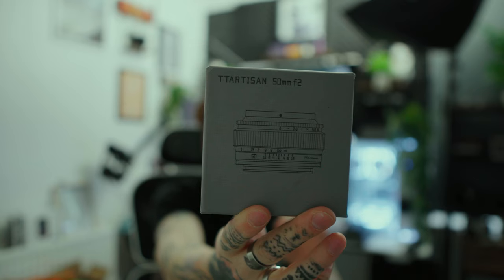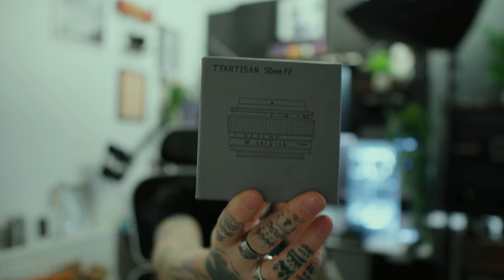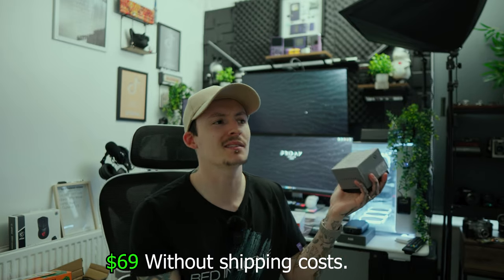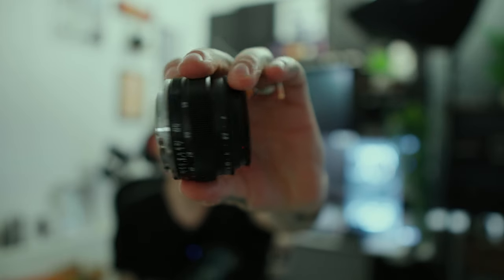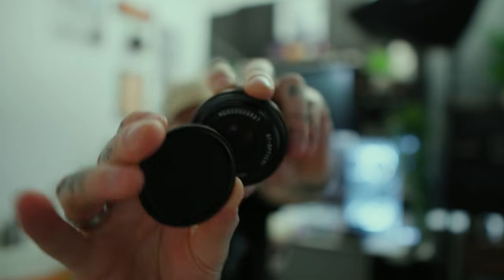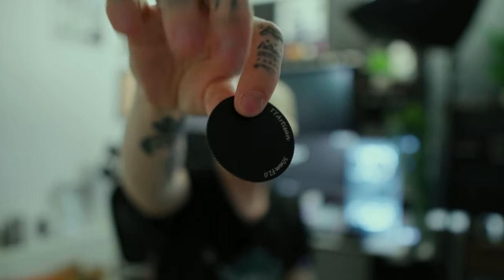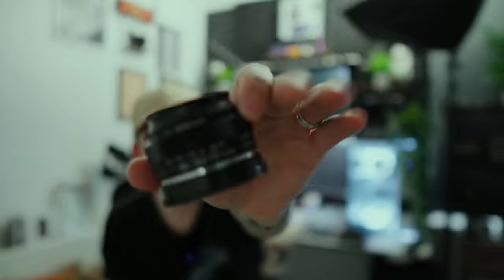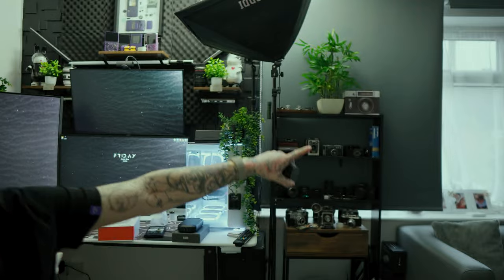The CHEAPEST Sony E-Mount 50mm Lens - only $70